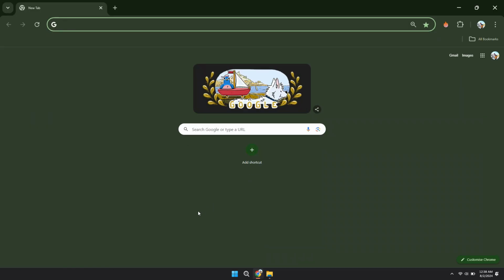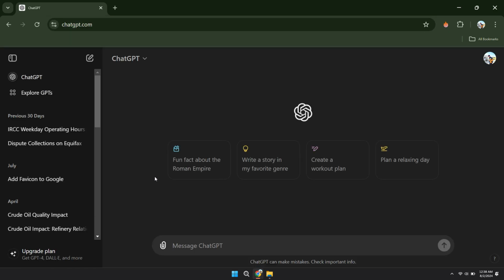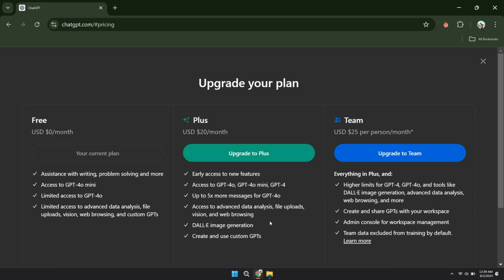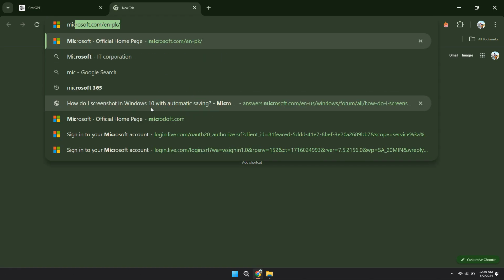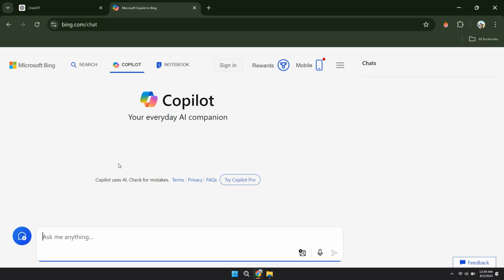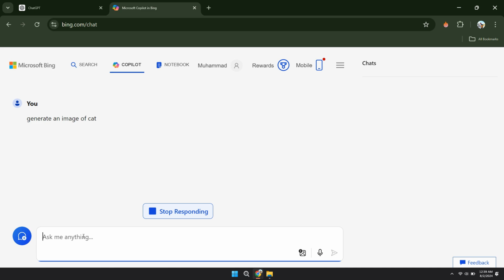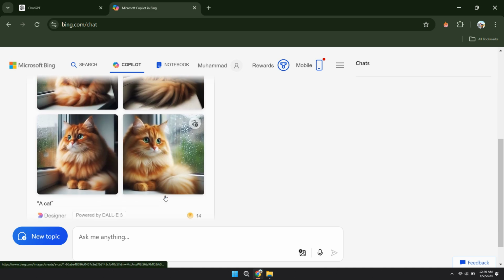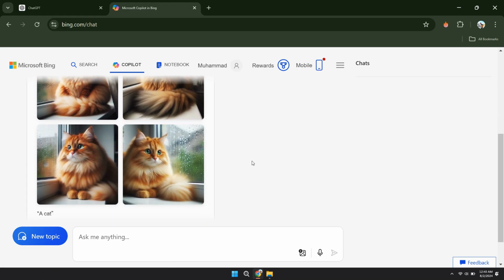How To Generate Images With ChatGPT 2024 Step by step [easy]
Curious about generating images using ChatGPT? In this video, we'll walk you through the process of creating stunning visuals with ChatGPT in 2024. This step-by-step guide will cover everything from setting up the necessary tools to customizing your image prompts for the best results. Whether you're a beginner or just looking to explore new features, this tutorial makes it easy to start generating images right away.

Join us as we dive into the world of AI-generated art with ChatGPT!